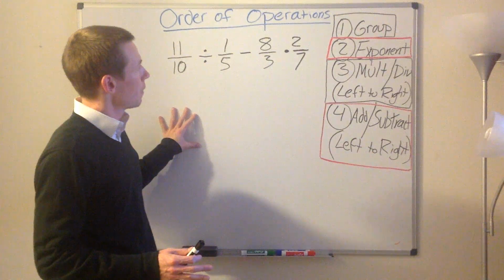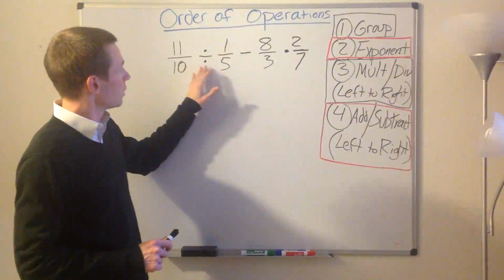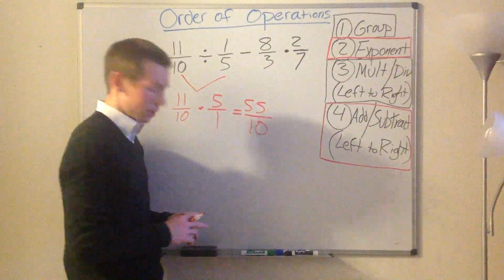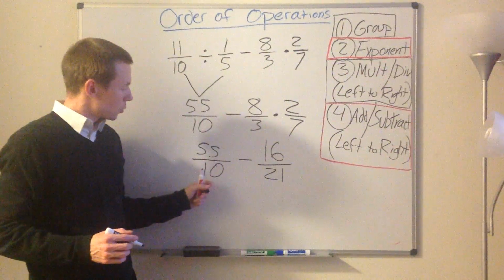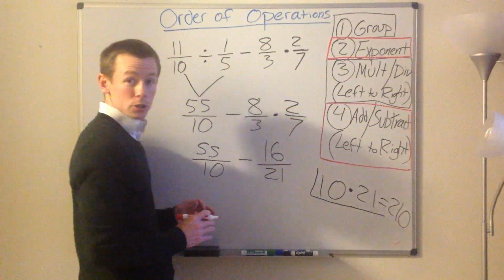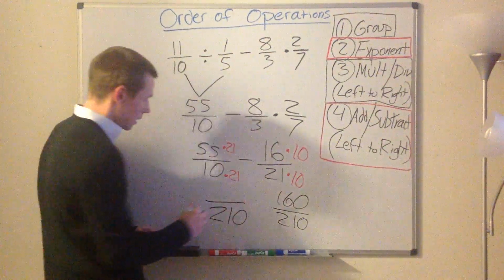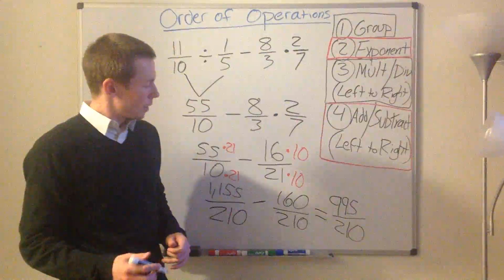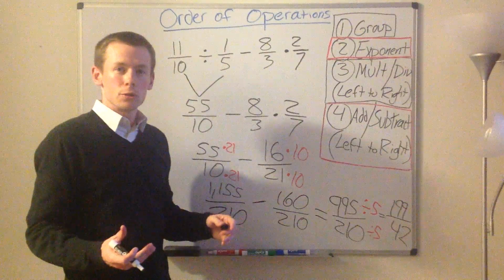Order of Operations with Fractions